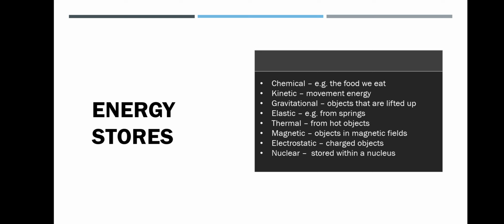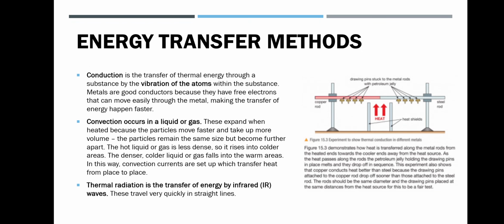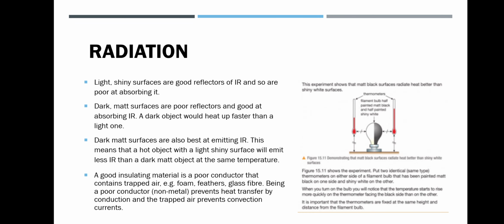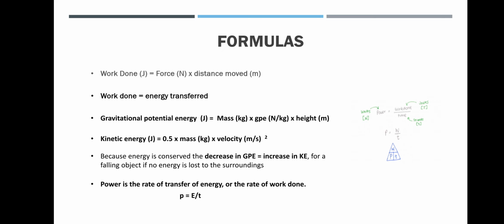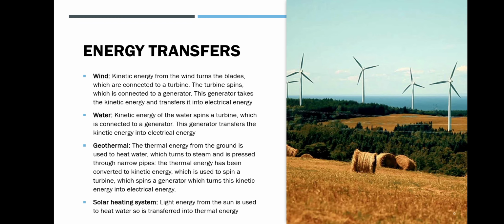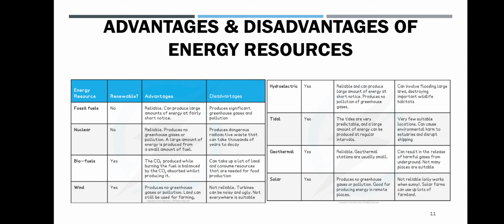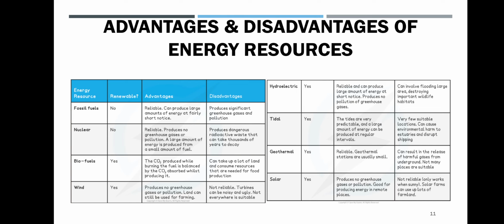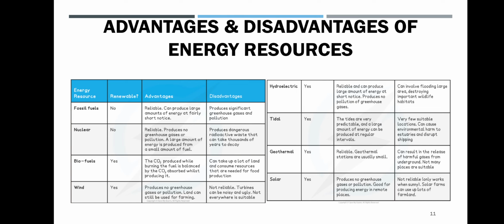Pearson Edexcel IGCSE Physics, Unit 4: Energy Transfers